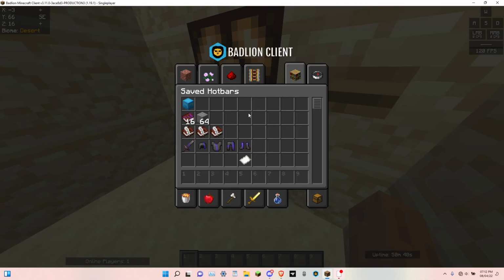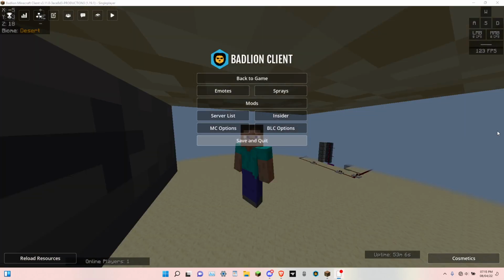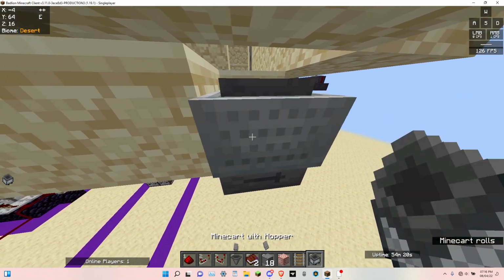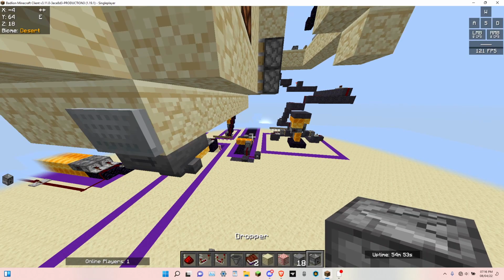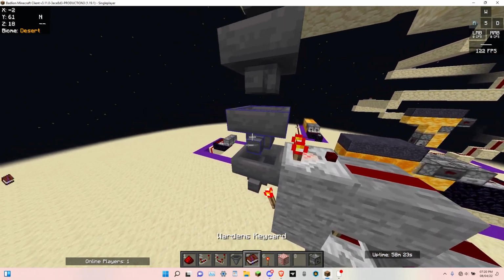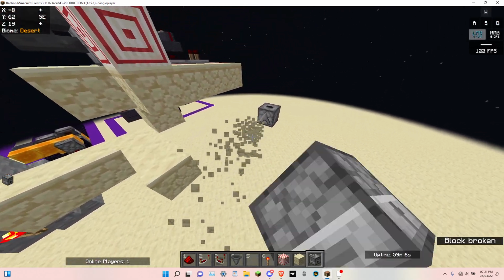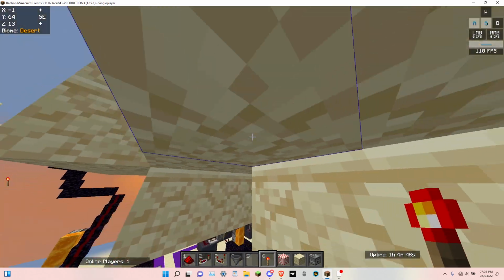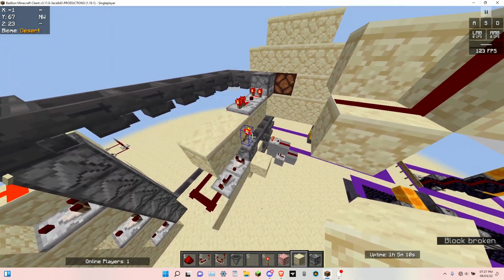How to build a Keycard System In Minecraft Java Edition